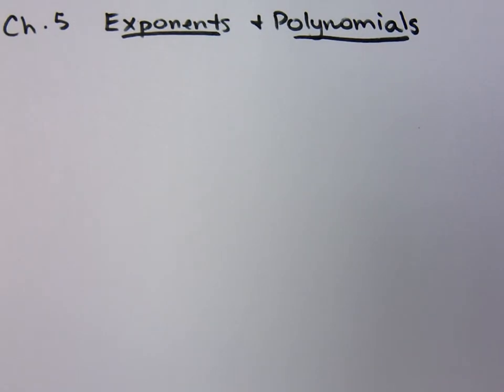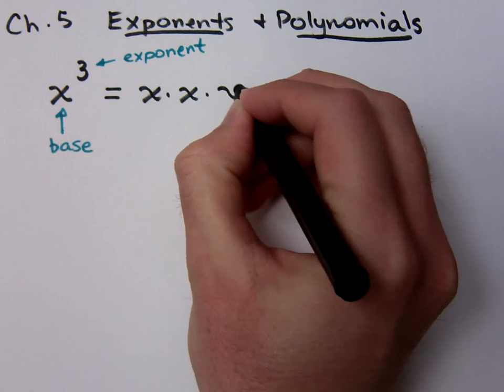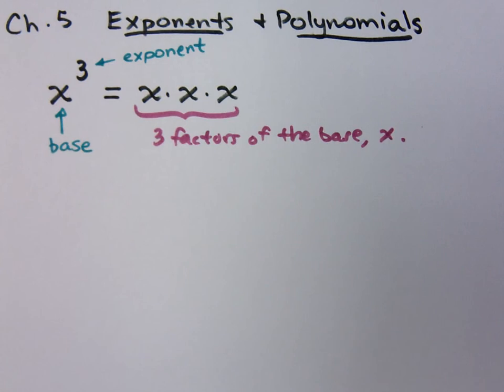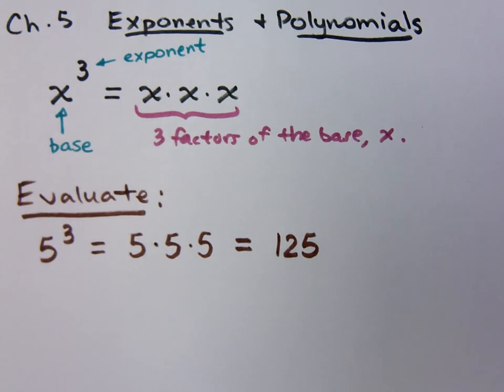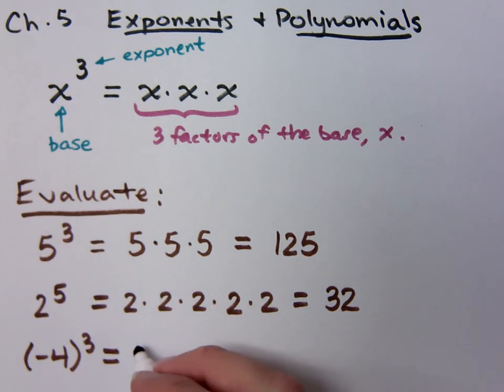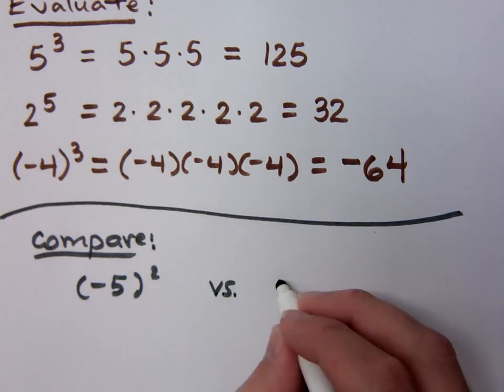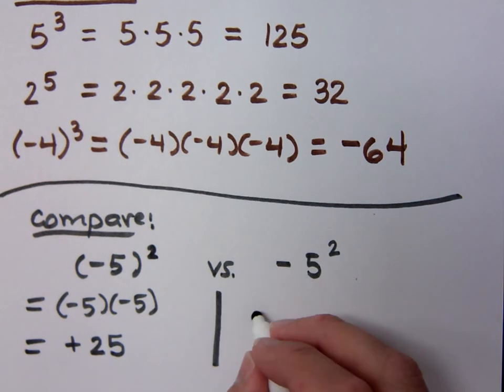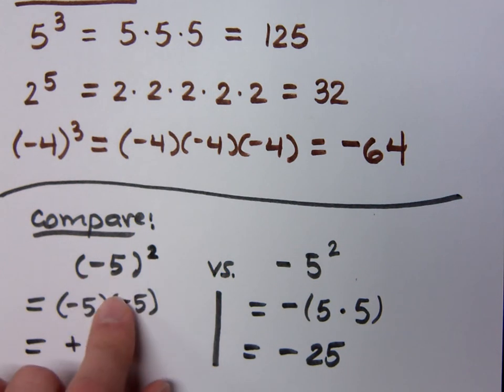beginning algebra 55